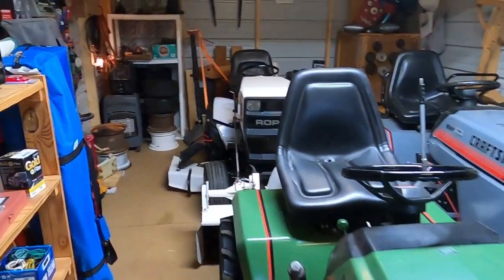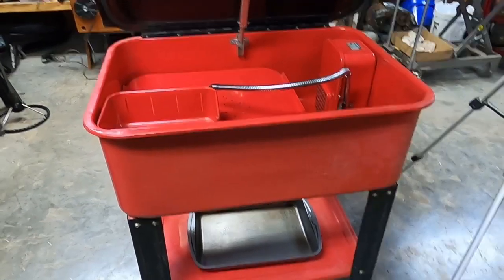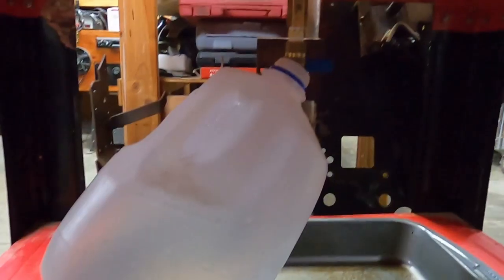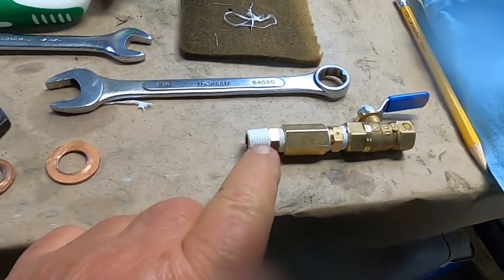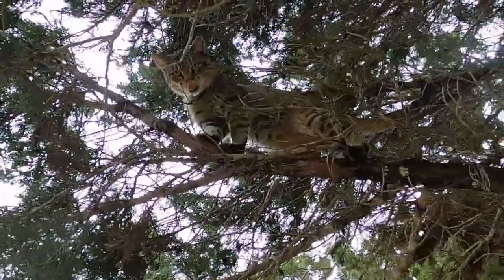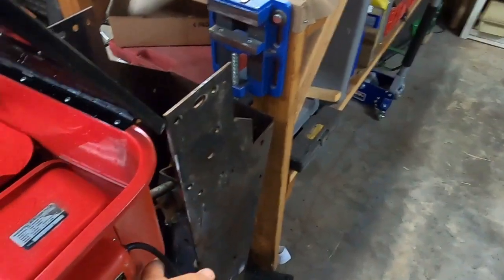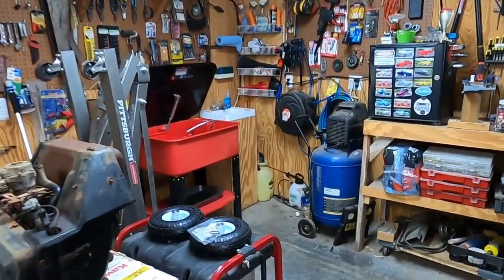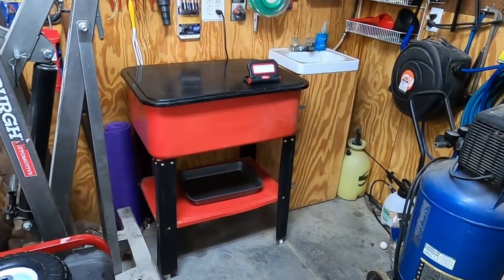Pawn Shop Parts Washer Part 2